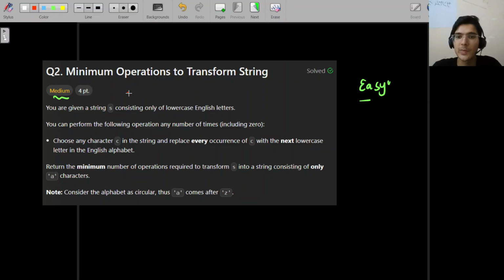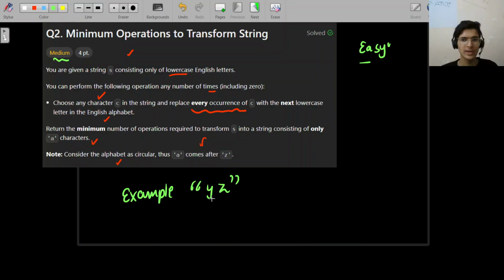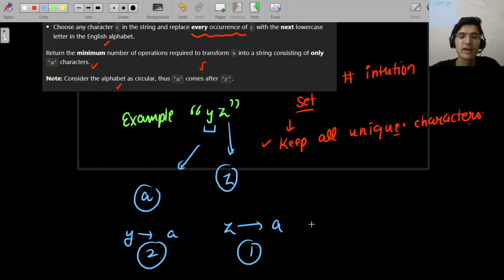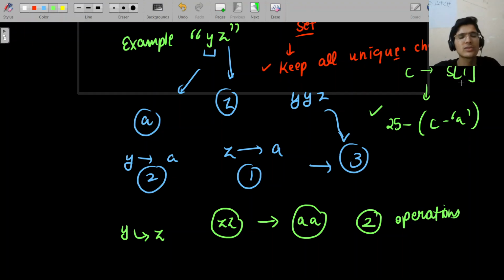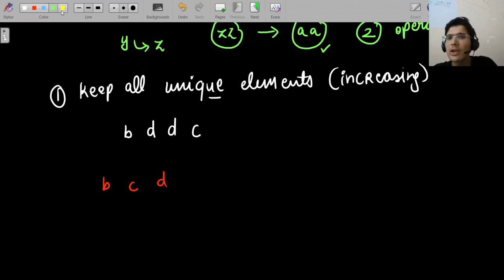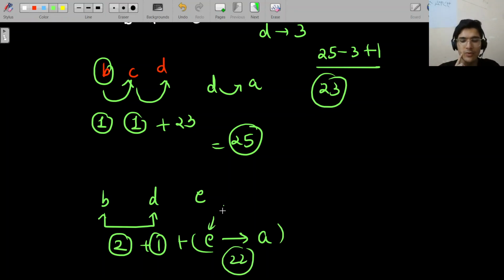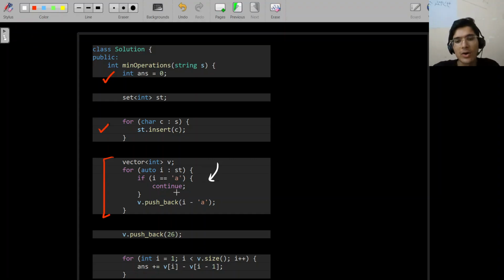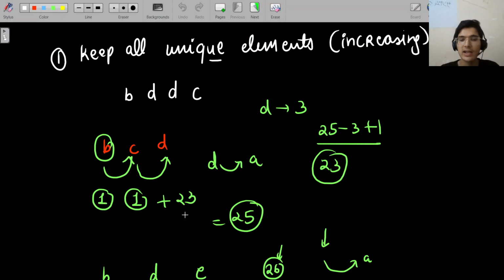Minimum Operations to Transform String | Leetcode 3675 | Weekly Contest 466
This video is a walkthrough of a problem from a recent weekly contest, Minimum Operations to Transform String. This problem is a great example of how a simple observation can lead to a very concise and clever solution. The core idea isn't about transforming the string itself, but about a property of its unique characters.

My solution uses a unique approach to calculate the minimum operations by analyzing the gaps between the unique characters present in the string.

Here's the logic we'll cover:

Unique Character Collection: First, we use a set to efficiently collect all the unique characters from the input string. The set automatically sorts them for us, which is a key part of the solution.

Mapping to Integers: We then create a vector of integers from these unique characters. We represent each character by its position in the alphabet (where 'a' is 0, 'b' is 1, and so on), and a key detail is that we skip the character 'a' if it's present.

The Gaps Calculation: We add a sentinel value, 26, to the end of our sorted vector. The answer is then calculated by summing the differences between adjacent numbers in this vector. This is a classic telescoping sum, which simplifies to the difference between the largest and smallest values in the vector.

This specific logic, including the exclusion of 'a' and the addition of 26, is a unique insight into the problem's operations. The solution is highly efficient and runs in O(N) time, where N is the length of the string, due to the use of a set and a single pass.